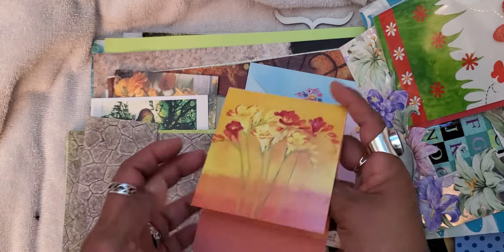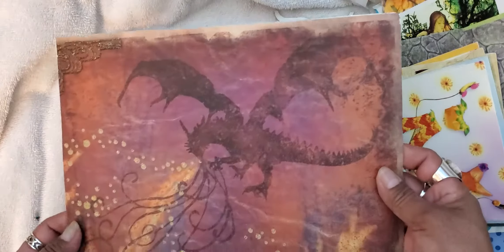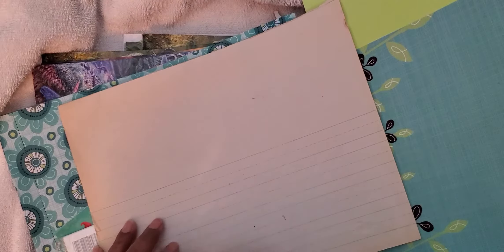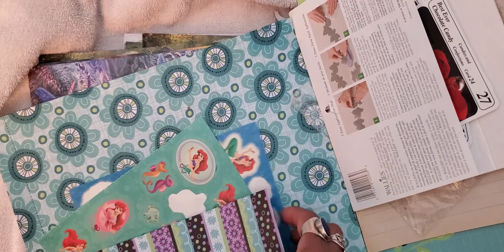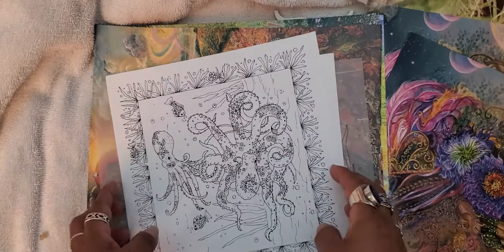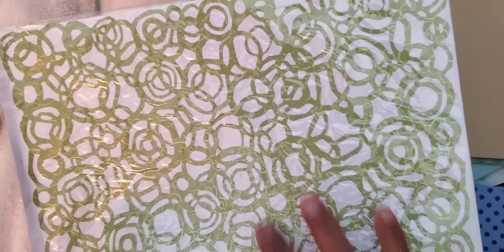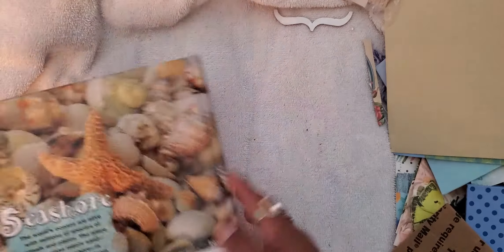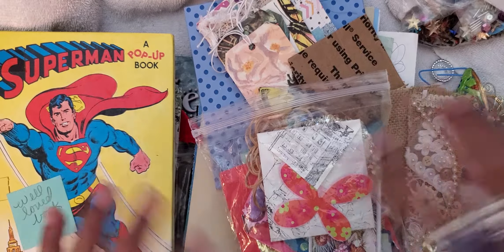Happy Mail from Harmony Part 2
My Instagram is:
Marias_Miscellany

My Instagram is:
Marias_Miscellany